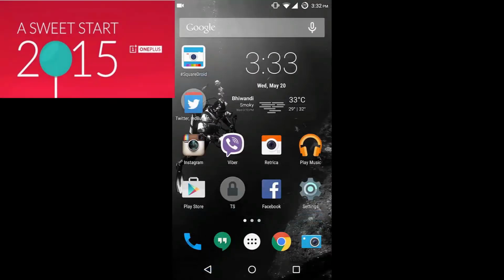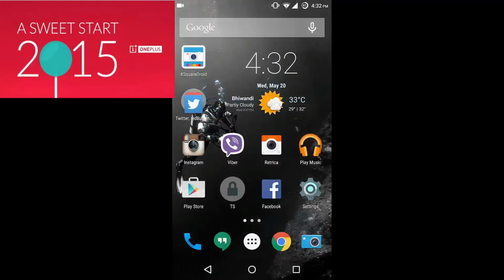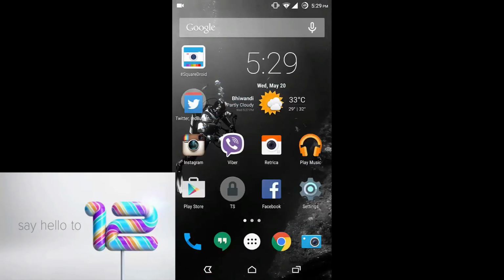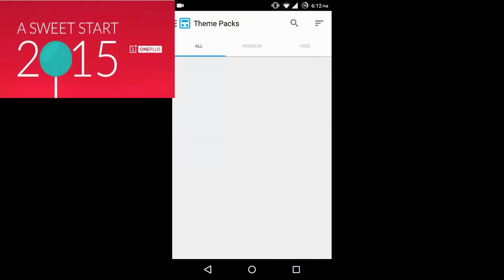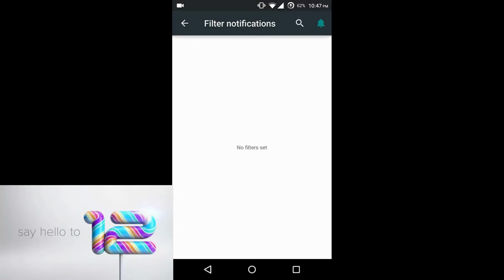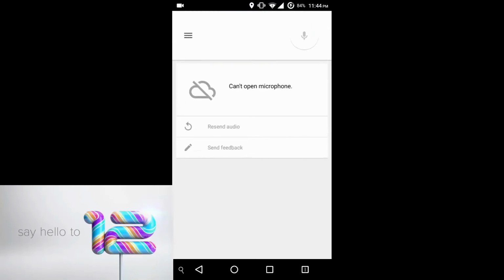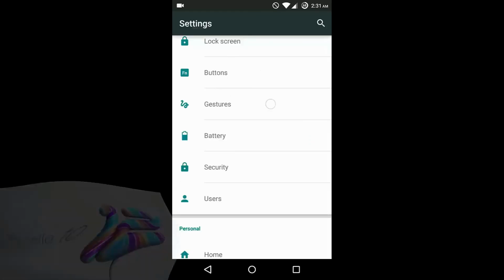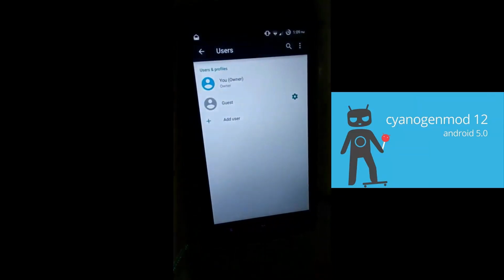OnePlus One Review - Part 2 - Software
Hello.
This video is on OnePlus One Software and it includes all the features that are new on CM12S and that we don't see on Google's Pure Android so if you have any doubts related to the software of OnePlus One you can tell me in the comments section below and I will clear all your doubts in the next video.
Peace!